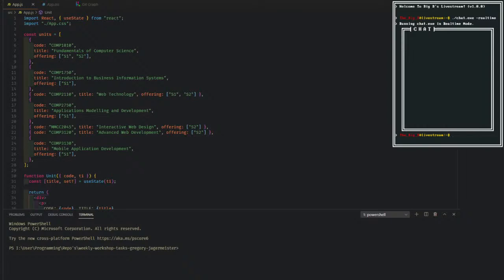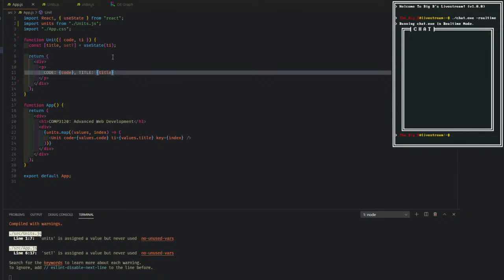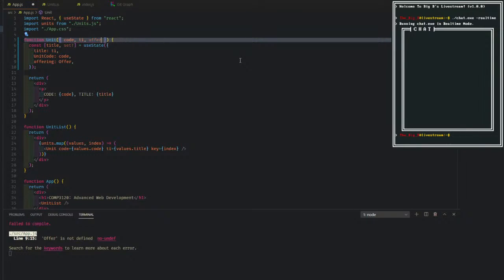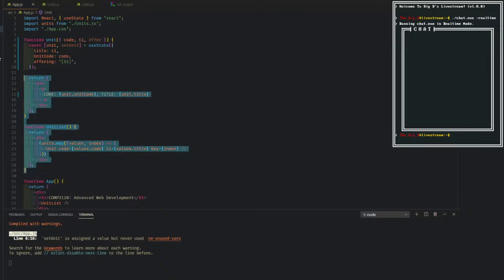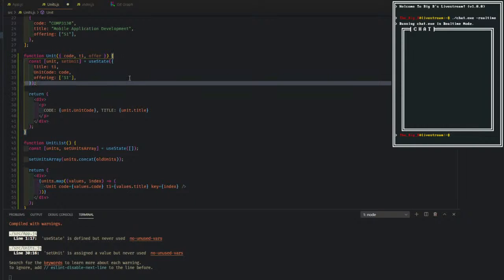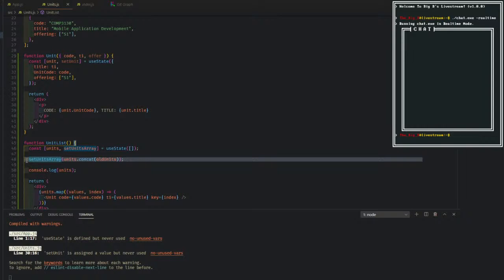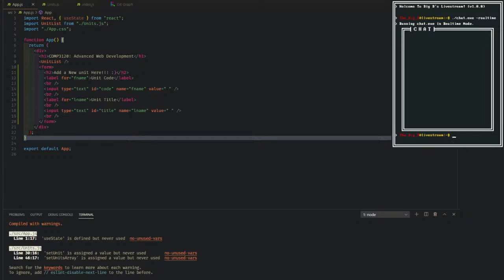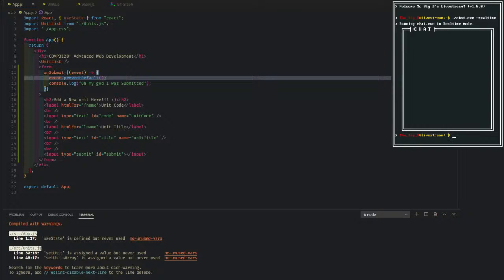Webdevelopment For the Degreee'sssssss (COMP3210)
Development Stream Before My Class, Mainly for archival purposes. Feel free to come along and tell me how bad I am at programming in React :P.